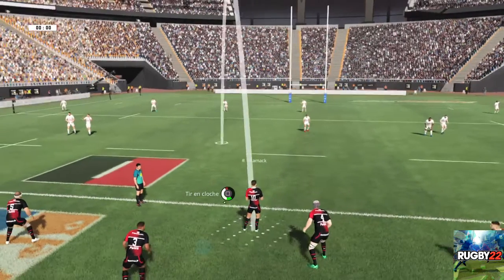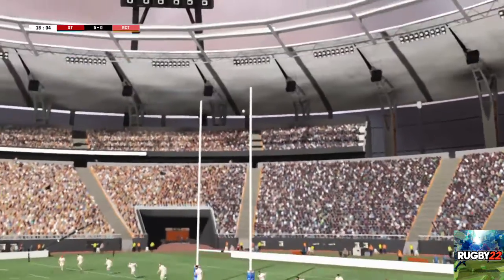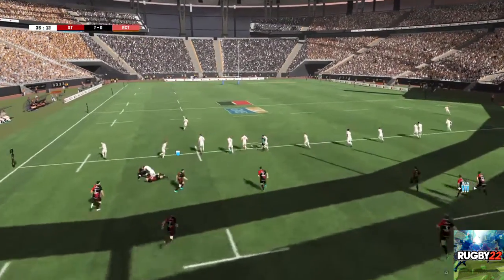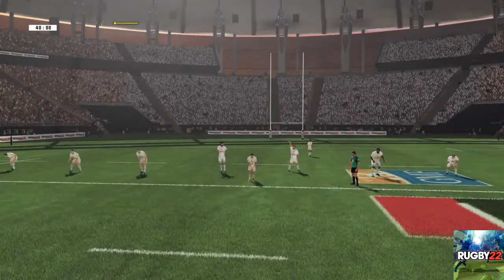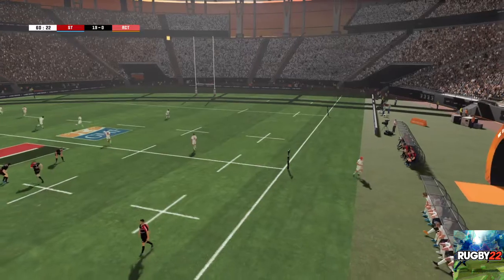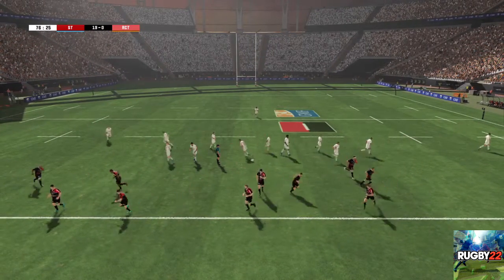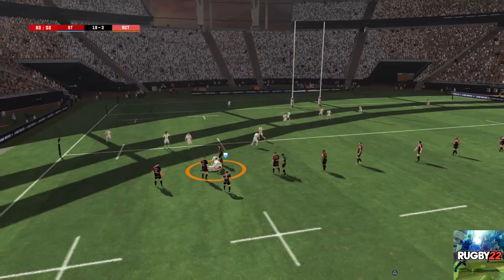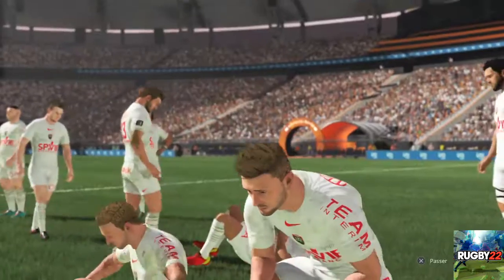Rugby 22_Stade Toulousain vs Rct Toulon Match Top 14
Abonné vous a La Chaine Cobra Sport Games 11 et si vous aimez La vidéo un pouce bleu Ou un commentaire